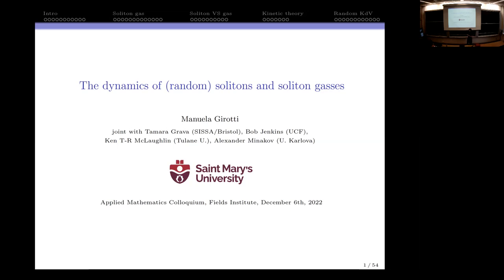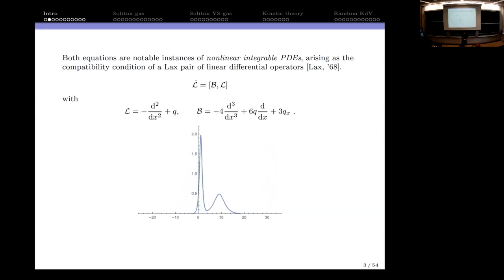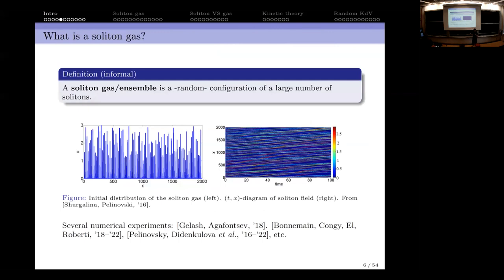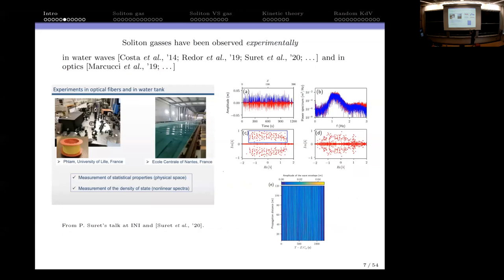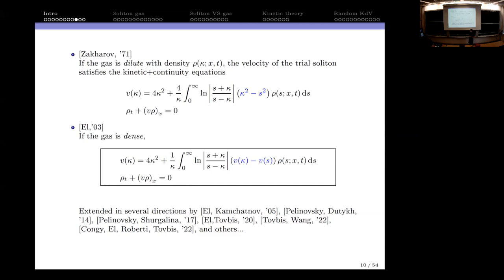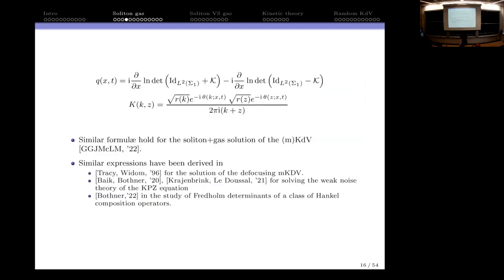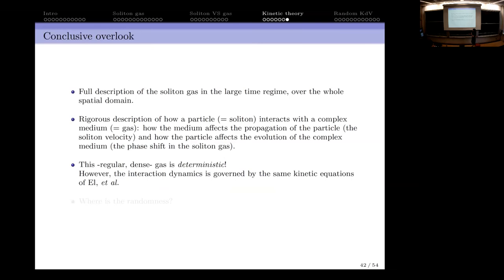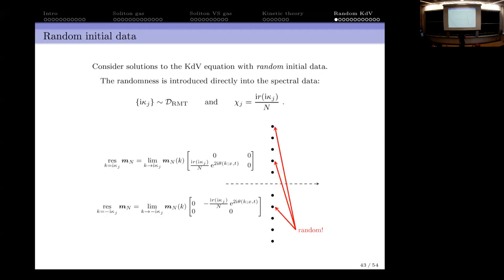The dynamics of random KdV soliton and soliton gass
Manuela Girotti, Concordia University and Saint Mary's University
December 6, 2022